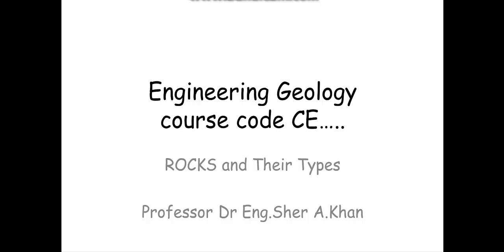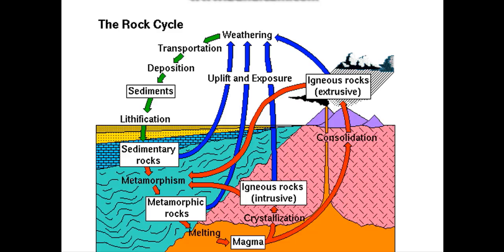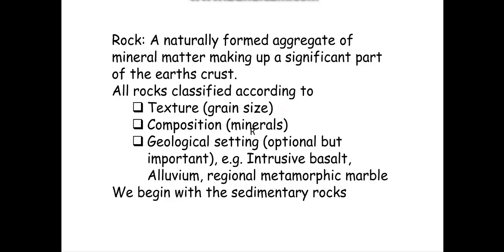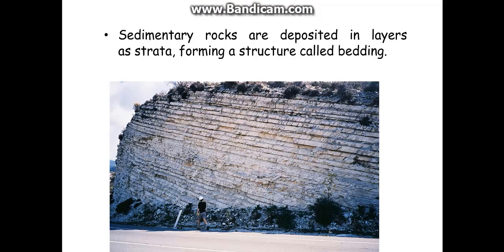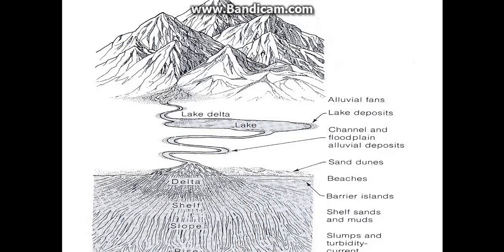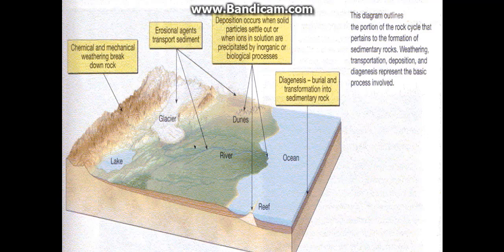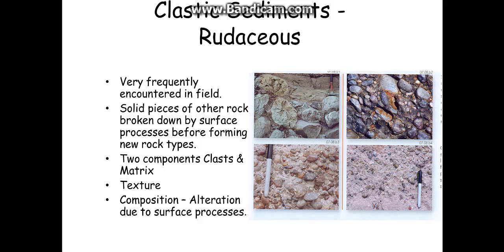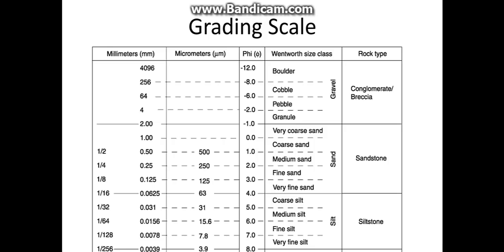Rocks and their Types ( Geology - Part - 1 )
- Rocks
- Rock Cycle